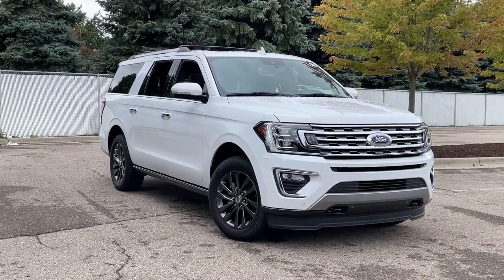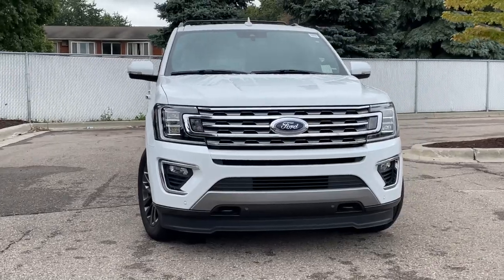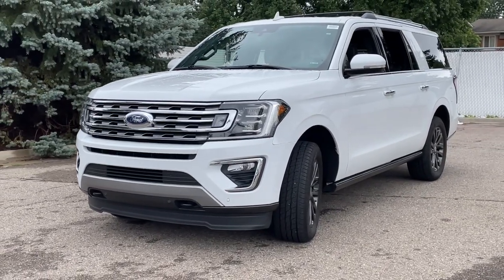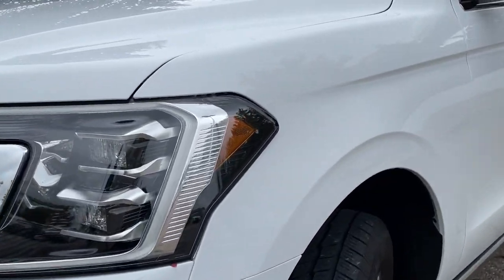2020 Ford Expedition_Max Sterling Heights, Warren, Utica, Clawson, Troy, MI LP32329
Oxford White Used 2020 Ford Expedition_Max available in Sterling Heights, Michigan at Suburban Ford of Sterling Heights. Servicing the Sterling Heights, Warren, Utica, Clawson, Troy, MI area.

GREAT MILES 21420! Heated Leather Seats Moonroof Nav System Third Row Seat 4x4 Quad Bucket Seats Turbo Charged Engine Aluminum Wheels Hitch TRANSMISSION: 10-SPEED AUTOMATIC W/SE... EQUIPMENT GROUP 301A CARGO PACKAGE KEY FEATURES INCLUDE: Leather Seats 4x4 Power Liftgate Rear Air Heated Driver Seat. Ford Limited with Oxford White exterior and Ebony interior features a V6 Cylinder Engine with 375 HP at 5000 RPM*. OPTION PACKAGES: EQUIPMENT GROUP 301A Ford Co-Pilot360 Assist Adaptive Cruise Control stop-and-go Voice-Activated Touch-Screen Navigation System pinch-to-zoom capability SiriusXM Traffic and Travel Link SirusXM Traffic and Travel Link includes a Panoramic Vista Roof power open/close w/power shade LED HEADLAMPS & FOG LAMPS 2ND ROW LEATHER-TRIMMED CAPTAINS CHAIRS W/ARMREST 7-passenger seating CARGO PACKAGE advanced cargo manager Black Roof Rail Crossbars ENGINE: 3.5L ECOBOOST V6 auto start-stop technology (STD) TRANSMISSION: 10-SPEED AUTOMATIC W/SELECTSHIFT (STD). Horsepower calculations based on trim engine configuration. Please confirm the accuracy of the included equipment by calling us prior to purchase.